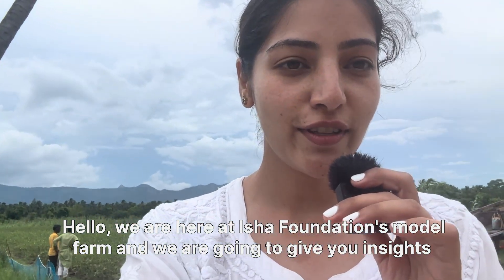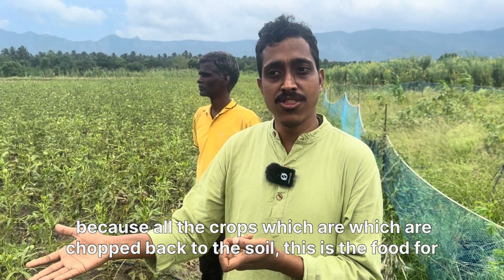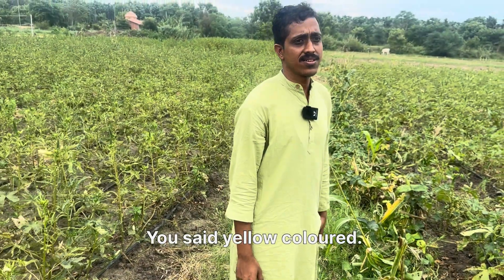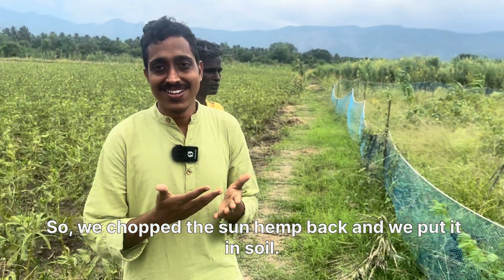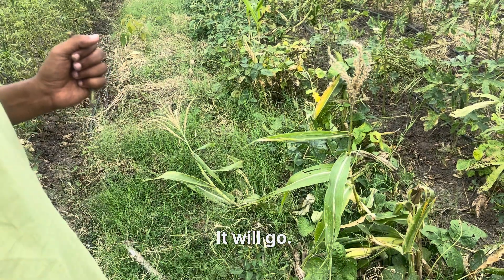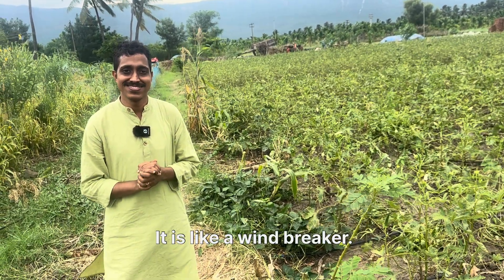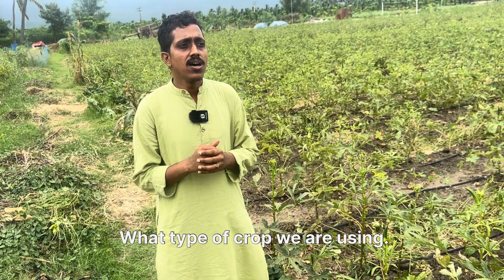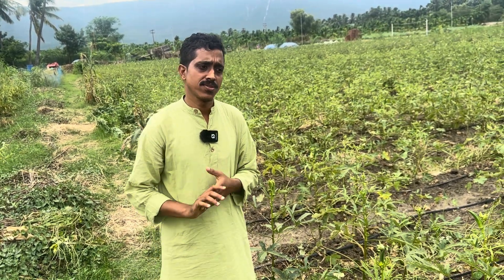How does natural farming actually work ???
Save Soil Movement volunteer Elambharathy gives a tour of the model farm at Isha Coimbatore, and explains all the techniques used for natural farming and no-dig farming.

But going beyond this, as part of the on-ground efforts of the Save Soil Movement, Elambharathy and volunteers like him are currently engaged in transitioning farmers in Tamil Nadu from conventional to regenerative agriculture. They operate model farms to raise awareness and demonstrate regenerative farming techniques as a lucrative and environmentally friendly solution.

They conduct Basic Training Programs, including Integrated Farming Techniques, Natural Soil Enrichment, Native Cows Management, and more. Additionally, they offer Crop Specific Training Programs, such as Agroforestry (converting arable land to tree-based agriculture), and training for banana, pepper, vegetable cultivation, etc.

(Natural farming, mulching, beneficial pollinators, chemical farming versus natural farming, permaculture, model farm, Gliricidia, living fence, border crops, castor oil plant, sun hemp, millets, sorghum, Vetiver, lemongrass, moringa, papaya)